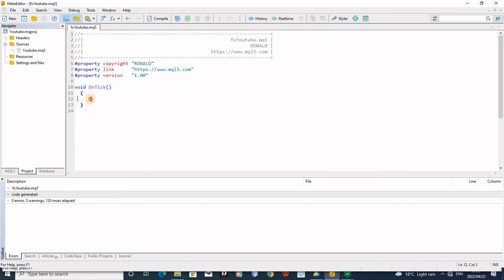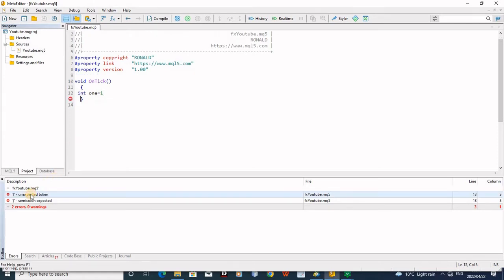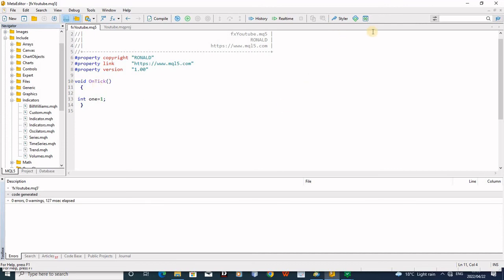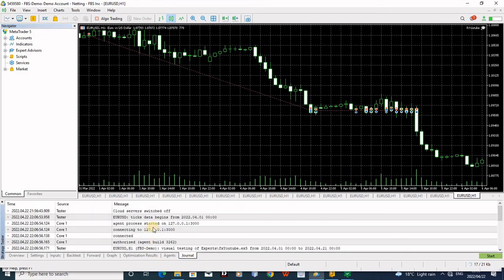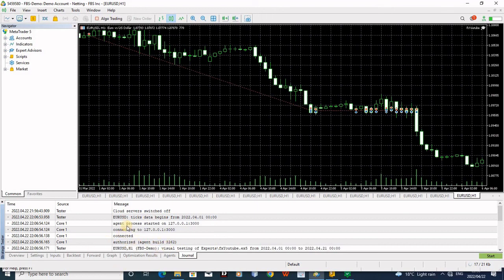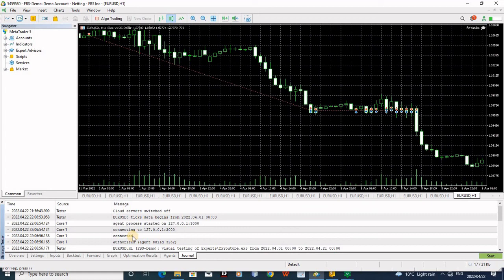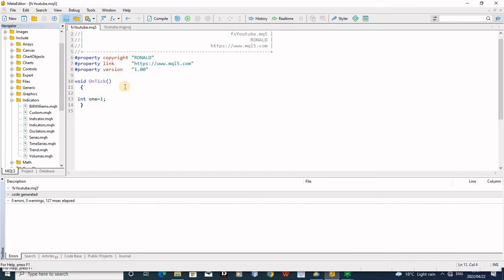MQL5 Tutorials, Things you need to avoid before creating your own Auto Trading Robot Forex MT5